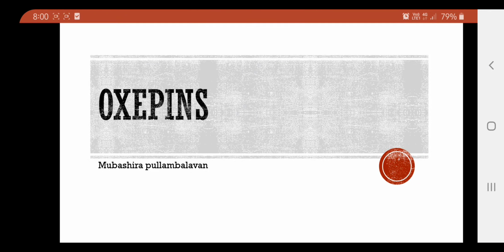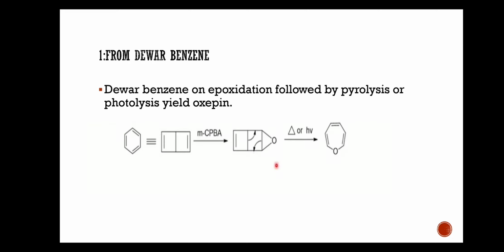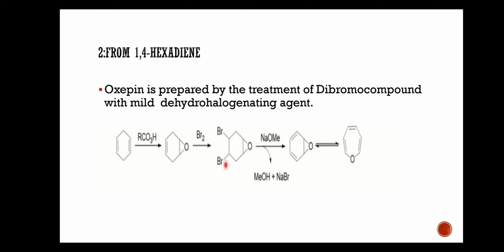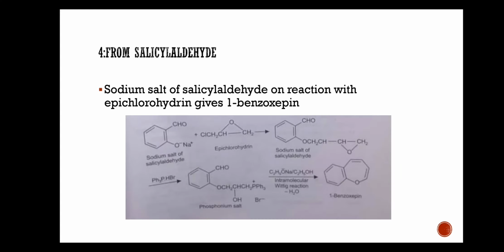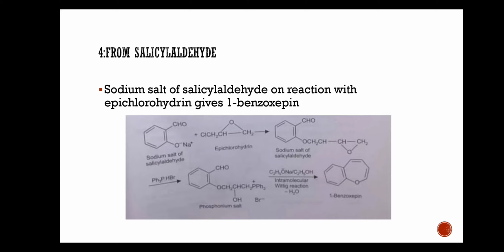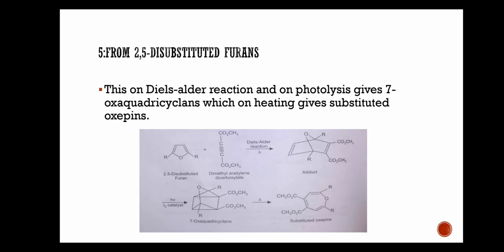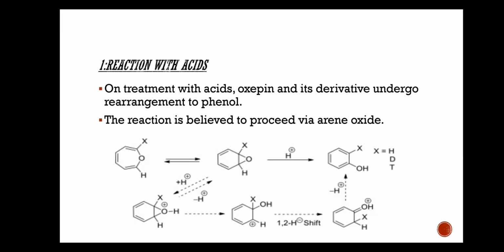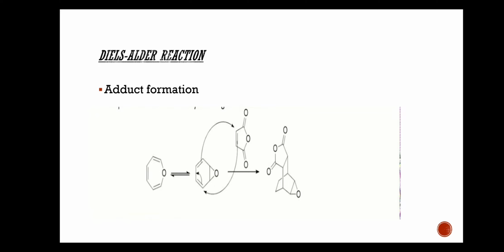9 February 2021